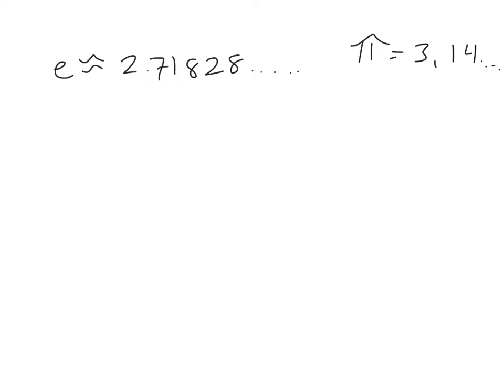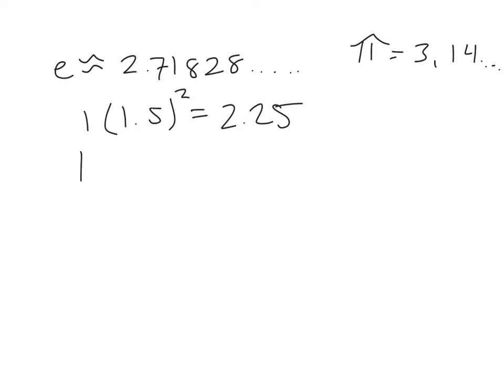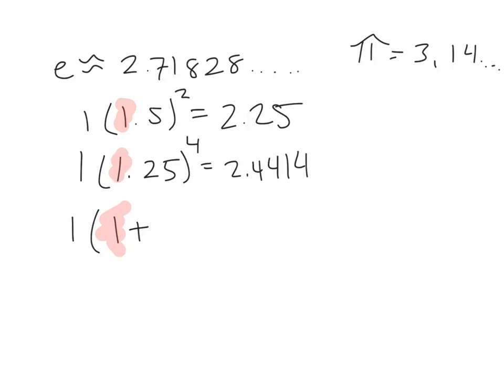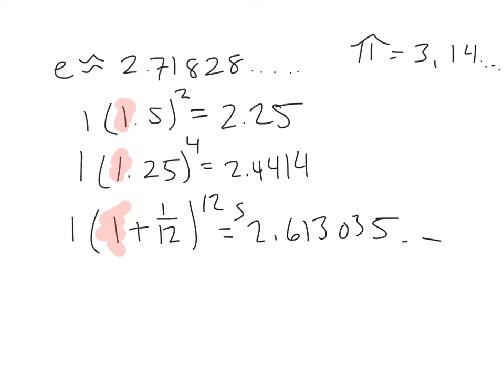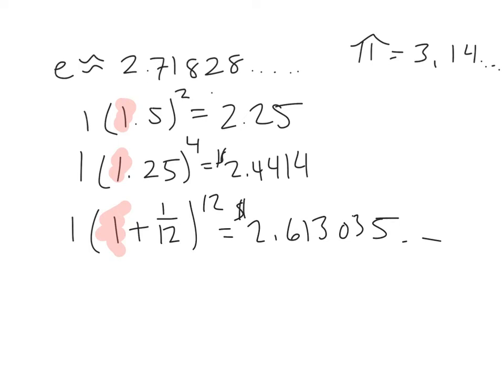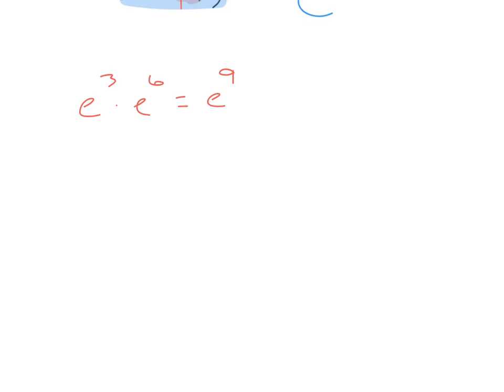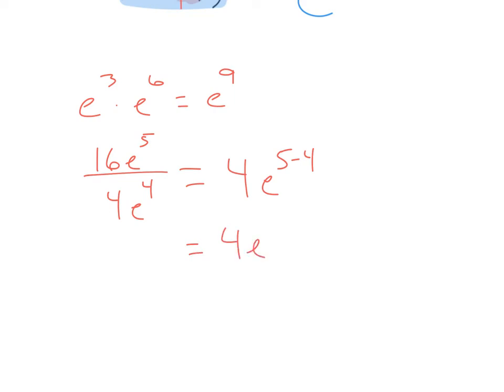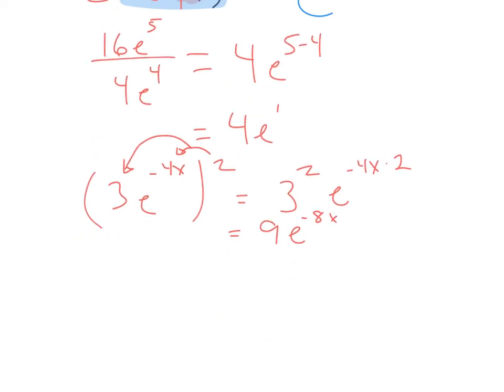Natural Base e